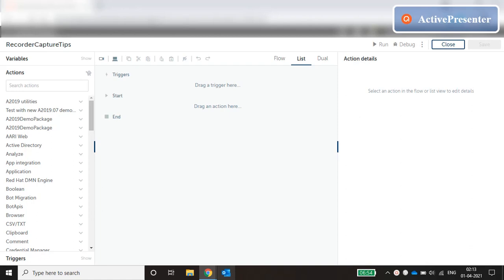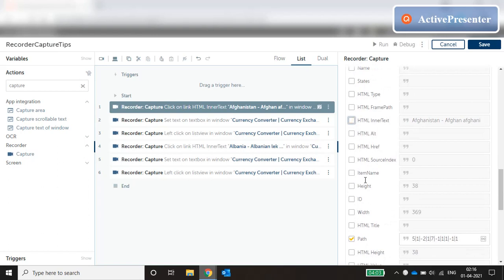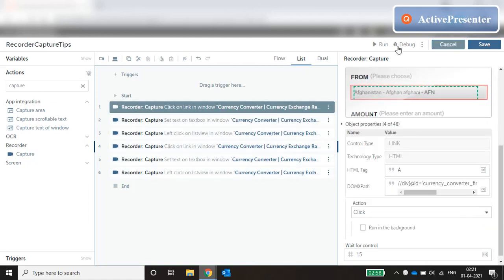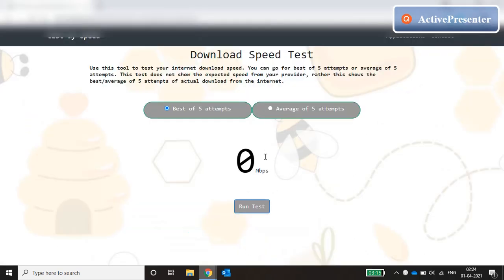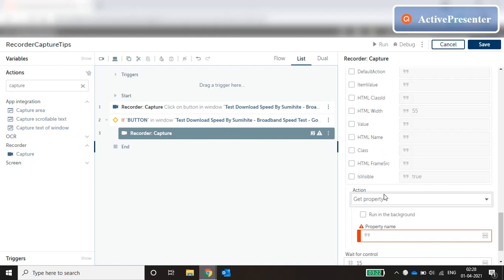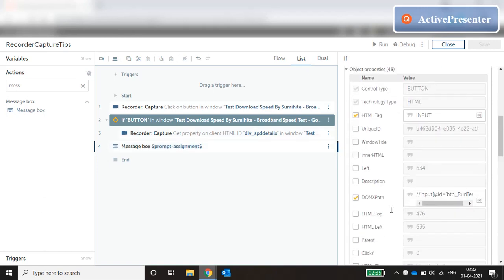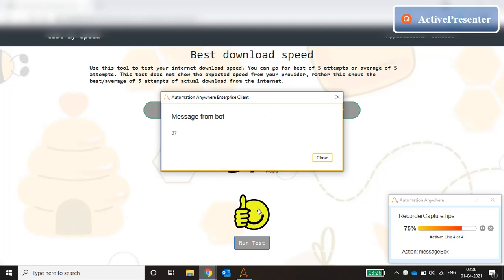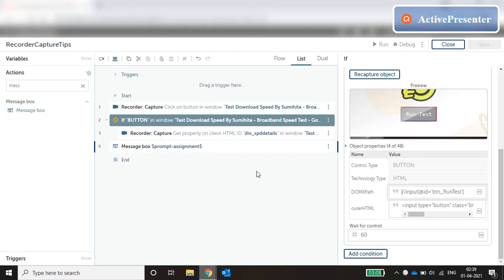RPA tutorial, Universal Recorder Capture PRO TIPS & TRICKS | Automation 360 or A2019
RPA Tutorial, RPA Automation Anywhere, Video discusses some useful TIPS & TRICKS for the developer while implementing use cases using Universal Recorder Capture in Automation 360 or A2019.

Hope this video was helpful. Keep watching. Stay safe from covid-19. Keep yourself and family vaccinated to prevent coronavirus. Salute to the warriors.

RPA tutorial videos, Automation tutorial videos, Scripting tutorial videos